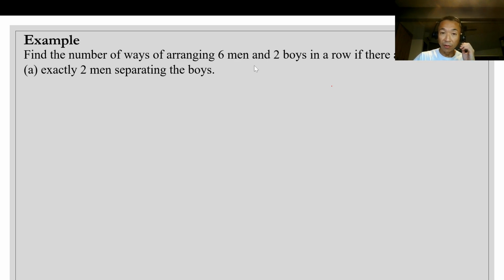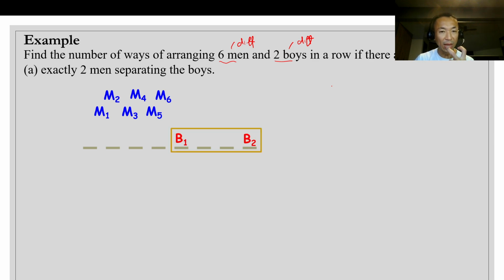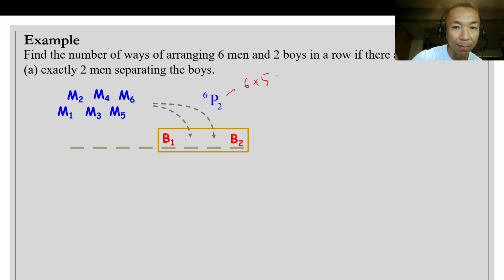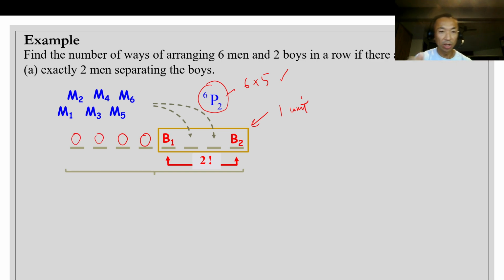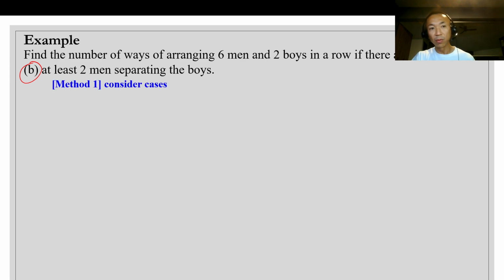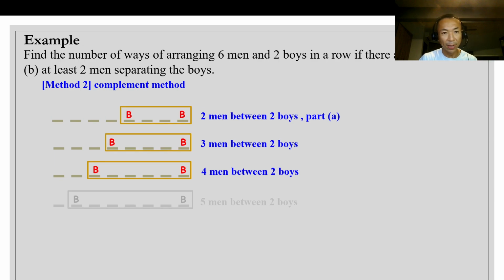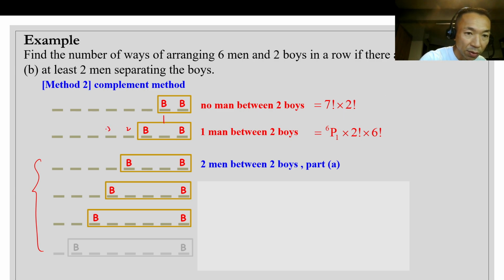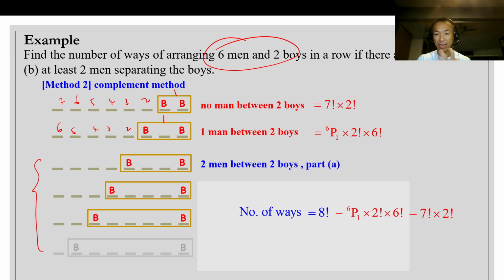Permutations and Combinations 10-nPr with restriction example